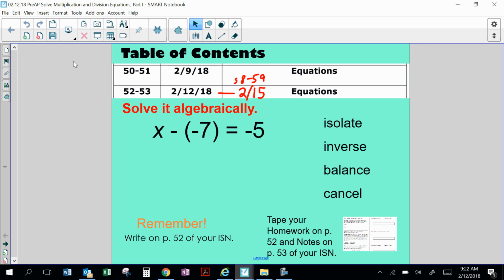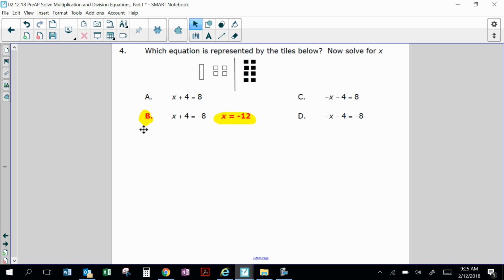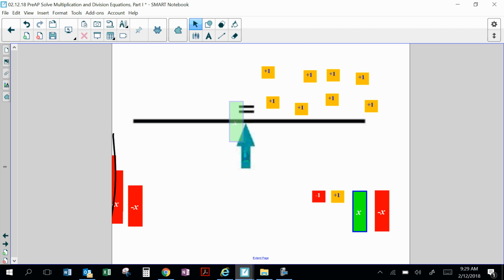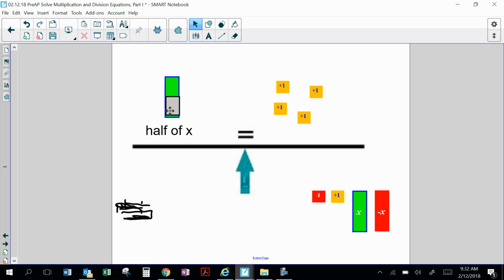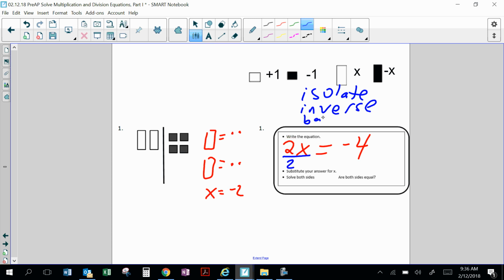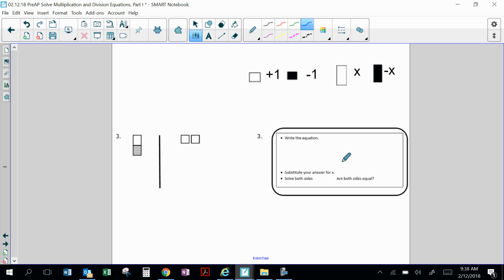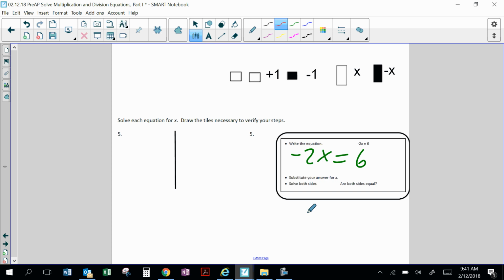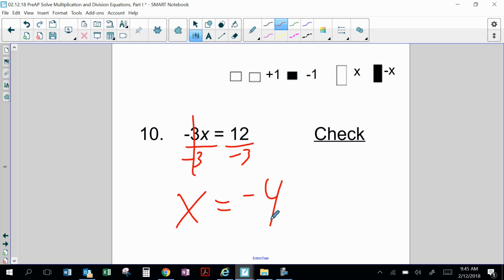Multiplication and Division Equations, Part I